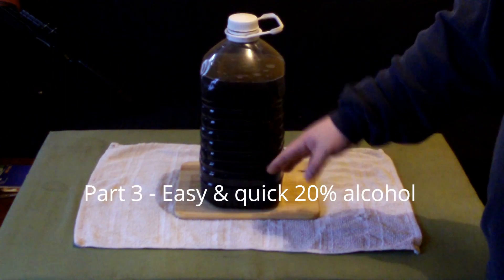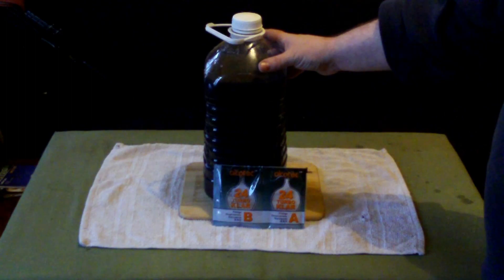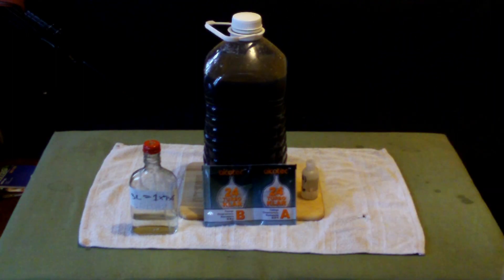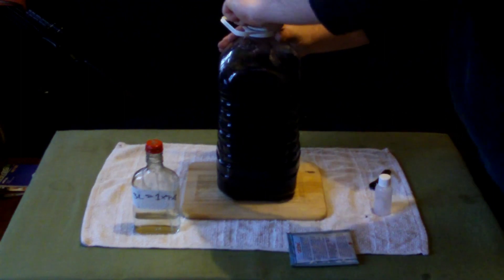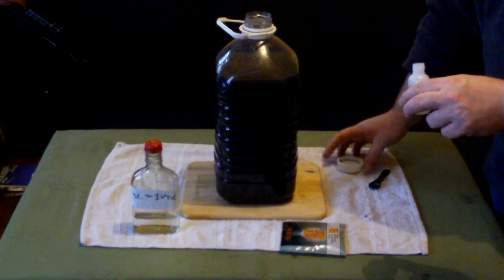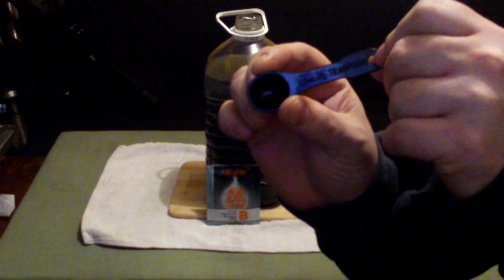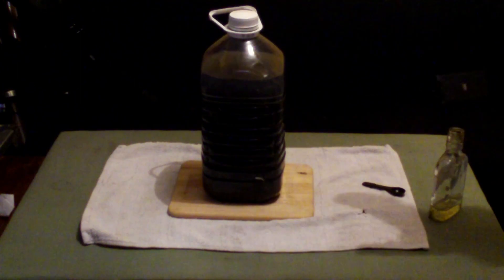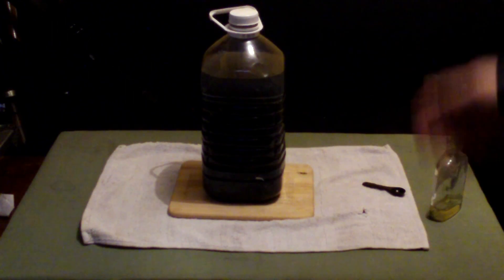How To Make Strong 20% Alcohol - Quick and Easy Way : Part 3 of 4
How To Make Strong 20% Alcohol - Quick and Easy Way using sugar and turbo yeast to make alcohol from between 15% to 20% in a week. (LINKS TO INGREDIENTS BELOW)
Activated Charcoal
Turbo Clear
Sterilising Tablets